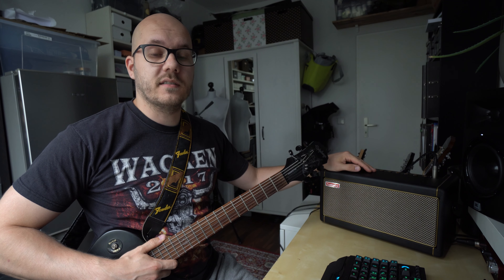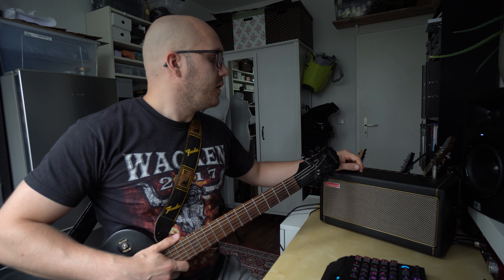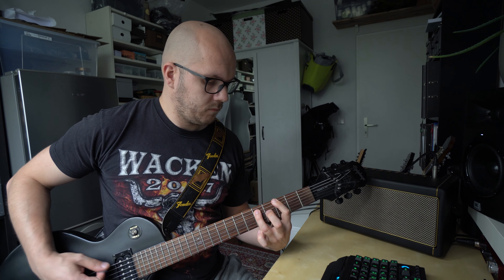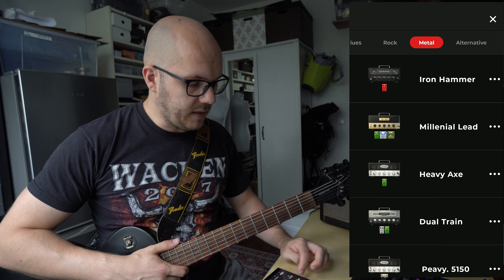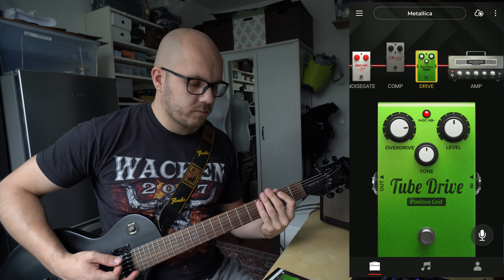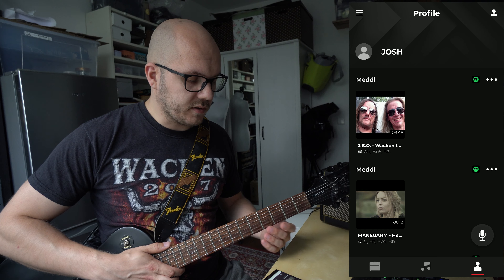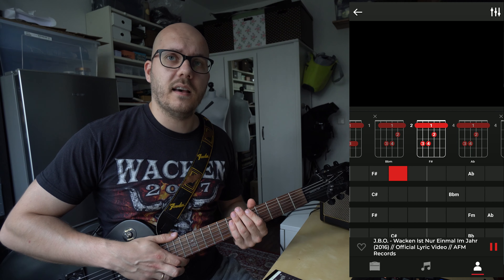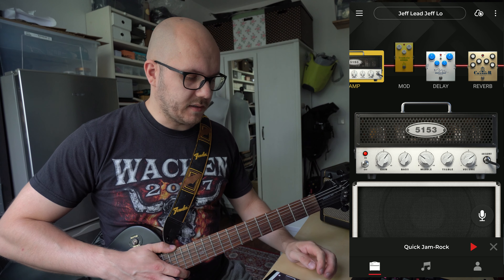Spark Amp Review By An Amateur Guitarist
After months of waiting I finally got my Spark Amp and made a review.
I'm showing you the different amp settings and what you can do with the app.

This is not sponsored by Positive Grid, I just bought the amp for me and want to help you in your decision making, if you want to buy that amp or not.
Since I'm just an amateur guitarplayer I'm not going into much detail about the sound or technical aspects.

Gear used:

Amp: Spark Amp by Positive Grid
Guitar: Epiphone LesPaul Studio
DAW: Reaper
Camera: Sony a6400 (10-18mm, OSS)
Mic: Rode Videomic go
Editing: Adobe Premiere Pro